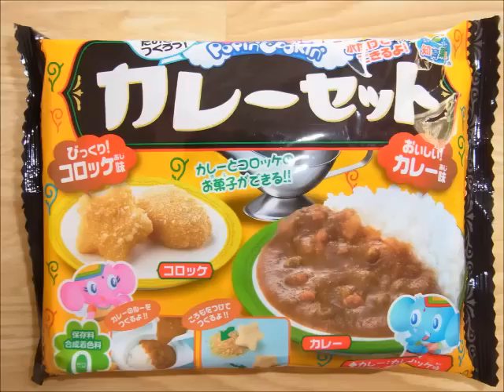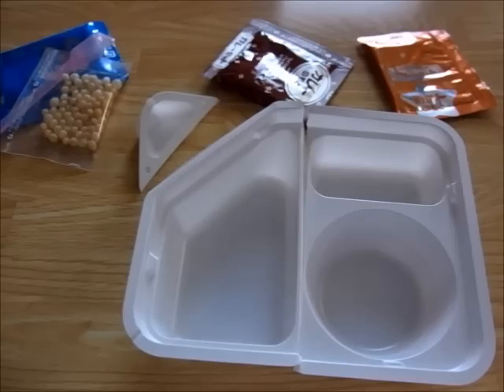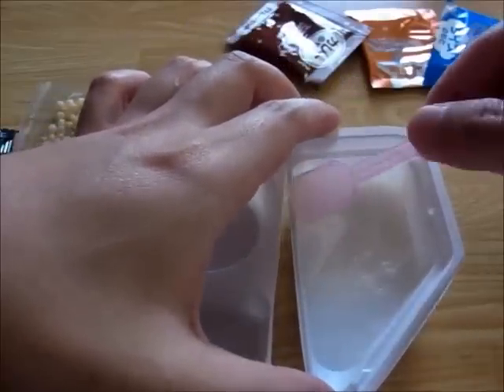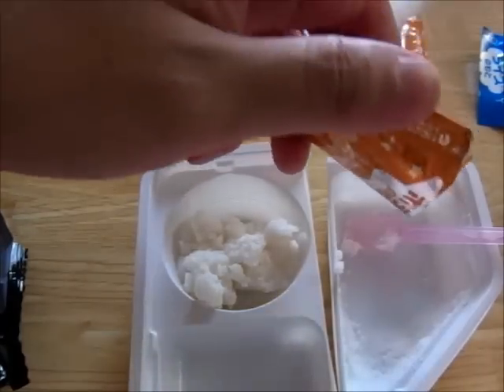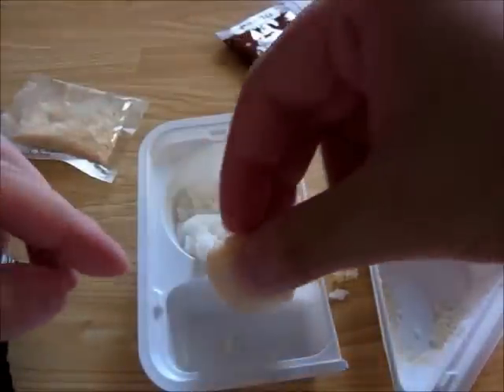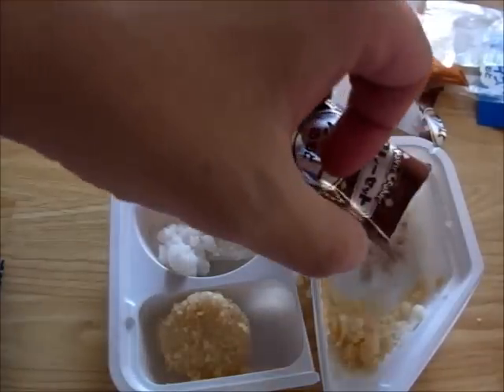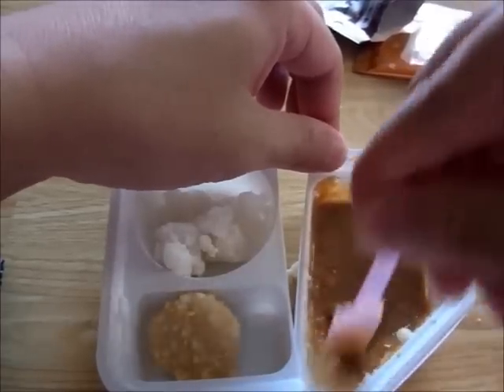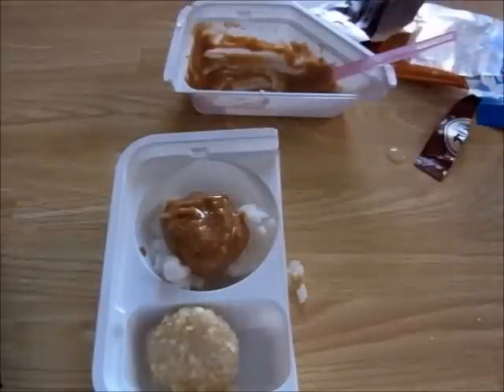I cook curry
I appreciate when you point out my English error.